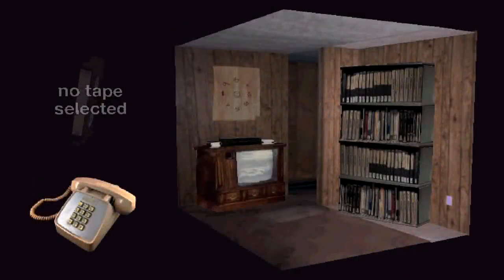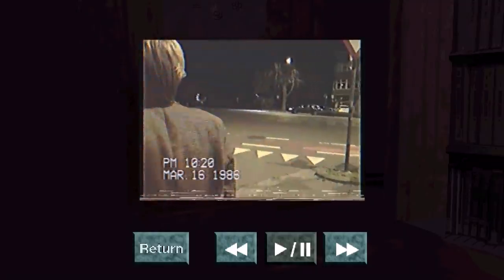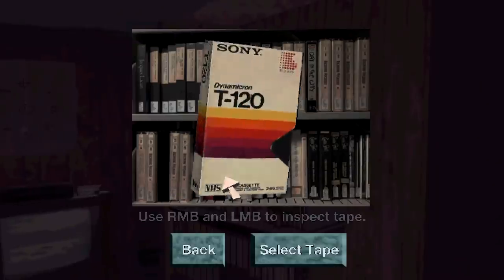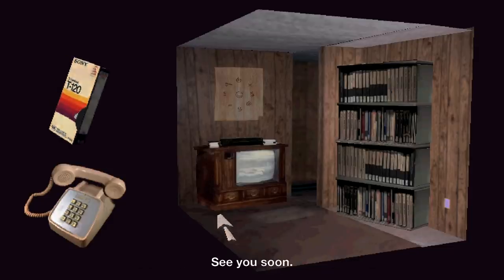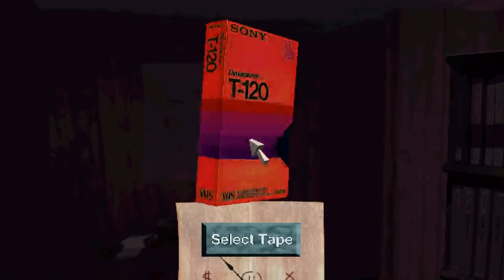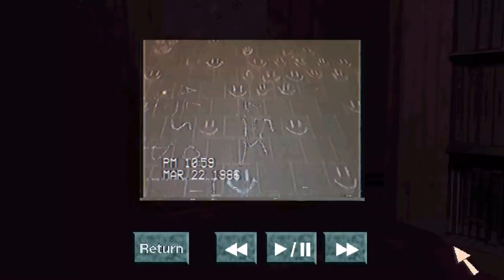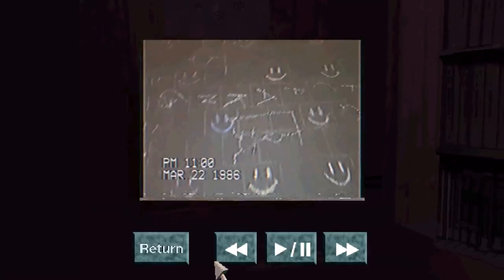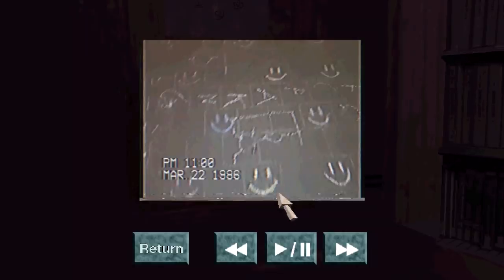VHS 1986 - A Tape You Shouldn't Watch ( Secret QR Code / ARG / OTHER CODES IN DESCRIPTION )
VHS 1986 is a mysterious horror game from the creator of No Players Online that features blank VHS tapes and a lack of locked doors. Video contains a full playthrough along with important aspects to a ARG tied to the game.      *Spoiler* QR Code at the End U2VnYV9ty  Sega_S
*Codes from Other Games Found By Users*
BEHOLD: aHR0cHM6Ly
The Graveyard Shift: nL3dpa2kvU2
Frontier Diver: 9TYXR1cm4=
Vestigial: aHR0cHM6Ly
Ashimeyama: aHR0cHM6Ly
L3dpa2kvU2VnYV9TYXR1cm4= Code Leads to: /wiki/Sega_Saturn and seem to be a Sega Saturn reference
Credits to Psychroclasm  in comments

"VHS indie game'd the radio star."